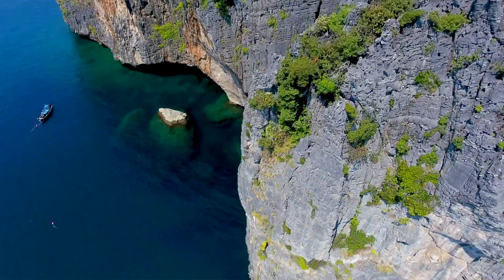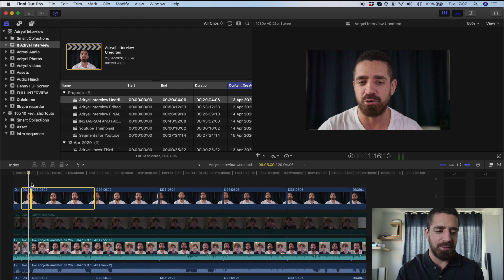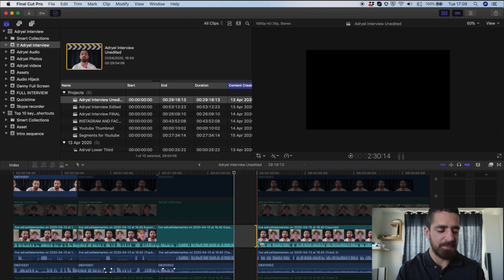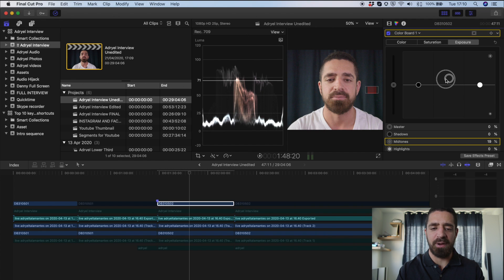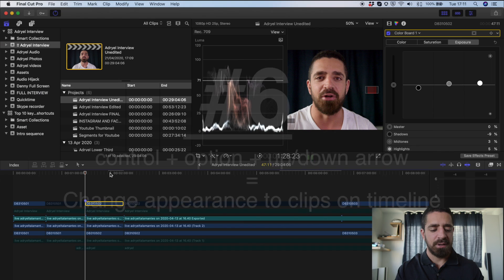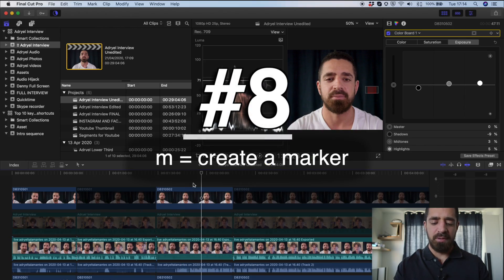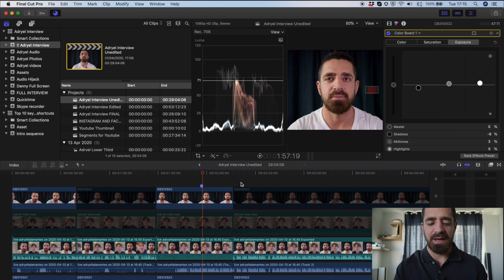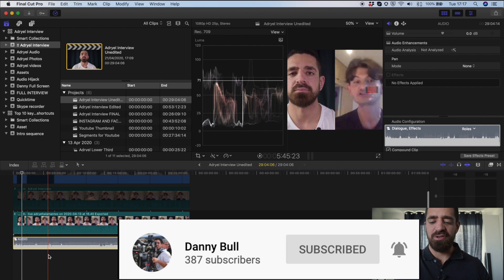The Best Keyboard Shortcuts for FCPX / Top Ten KEYBOARD SHORTCUTS to EDIT FASTER in Final Cut Pro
How to edit faster in FCPX using Keyboard Shortcuts

These are my favorite keyboard shortcuts to help edit faster and finish your videos on deadline.